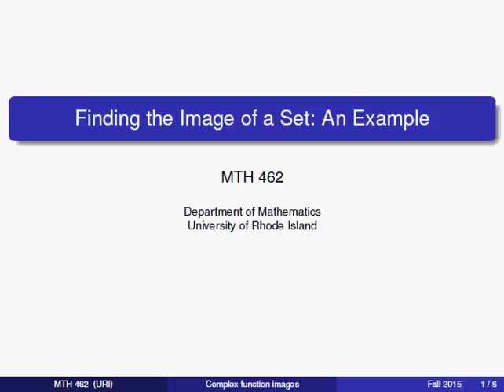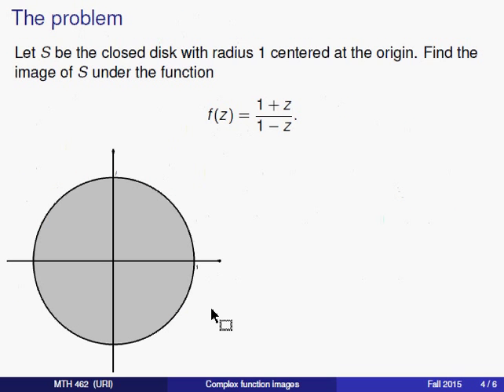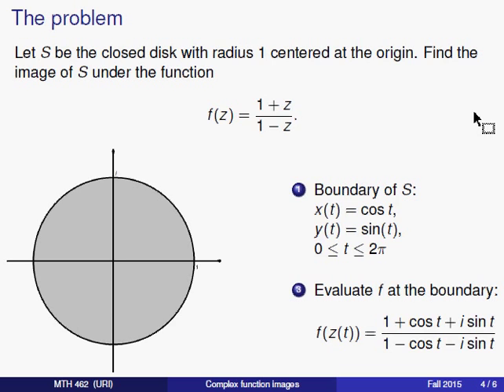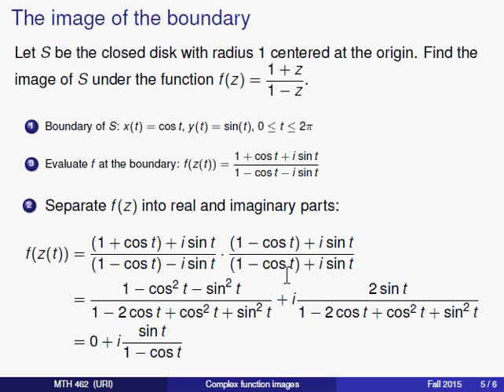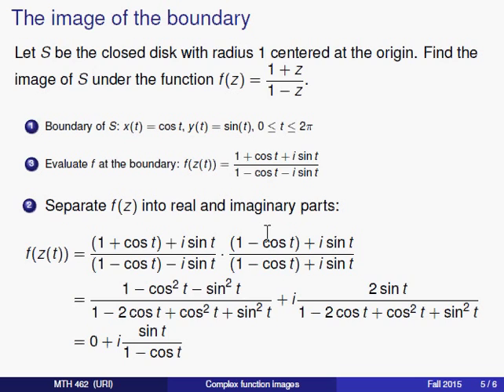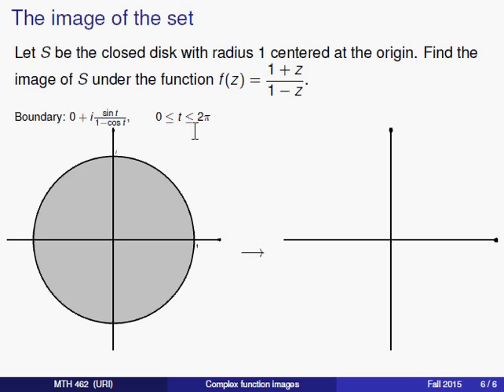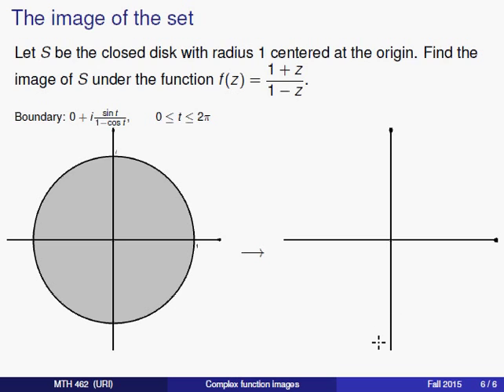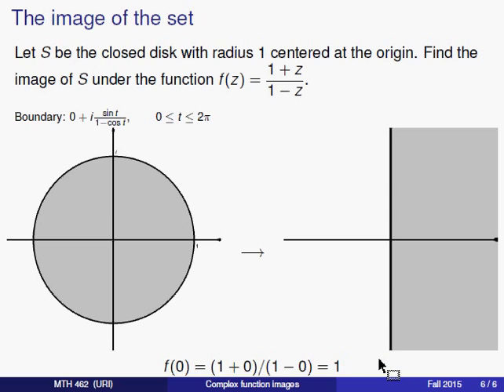Finding the Image of a Set under a Complex Function - 2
An example of the procedure outlined in Part 1.